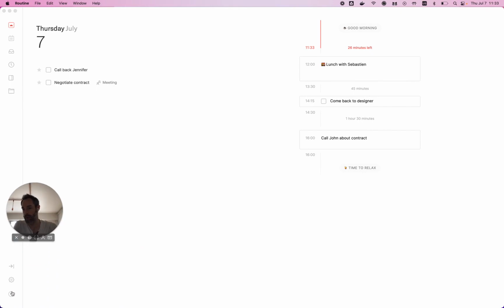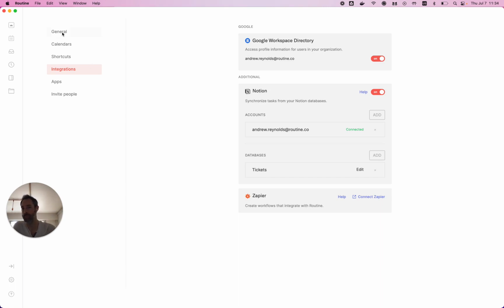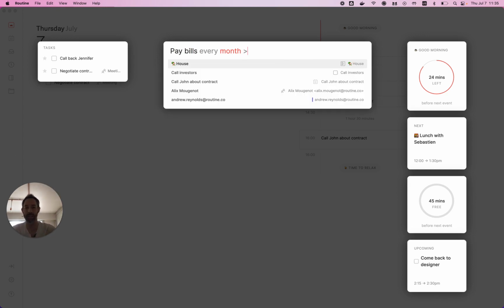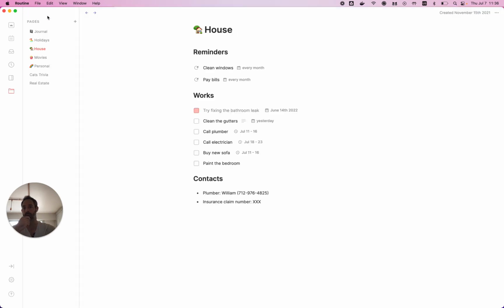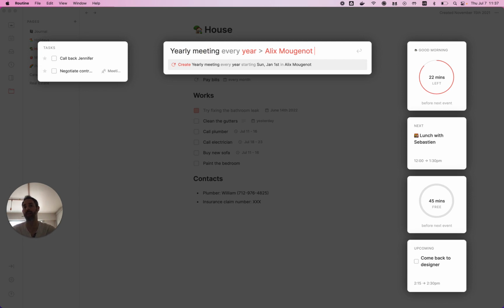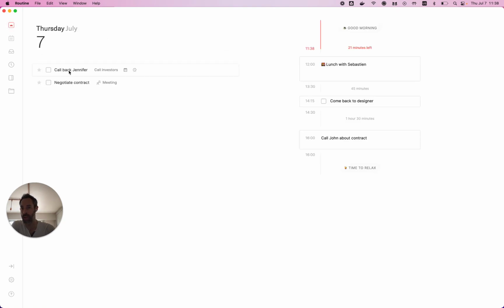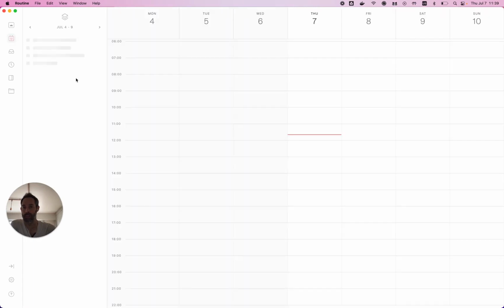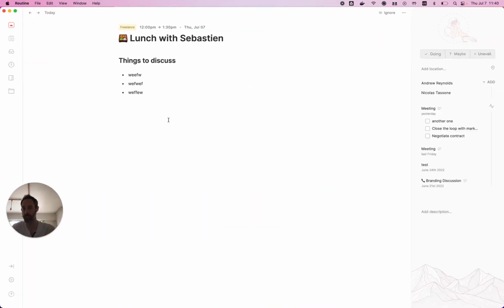Routine Desktop 0.8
In this video, we will take you into the latest version of Routine that includes, multi-accounts, Zapier integration with pre-made & custom zaps, Google Workspace directory, parent objects for better organisation and more.